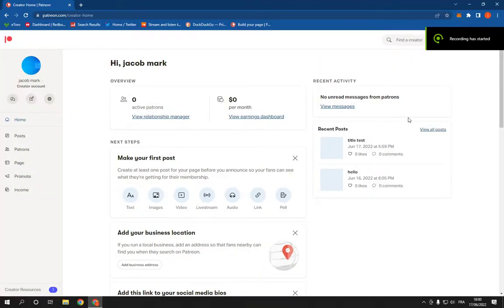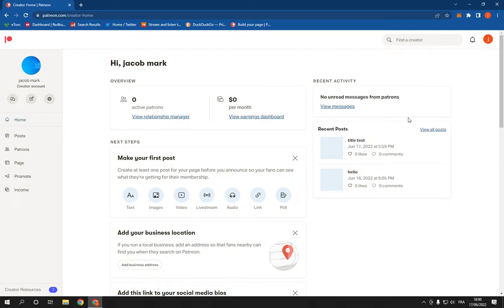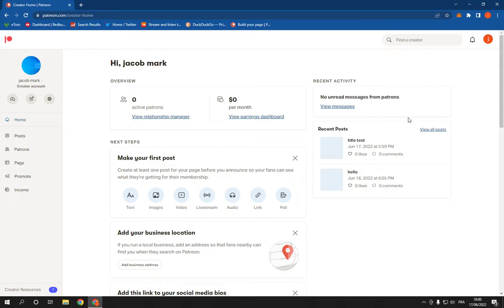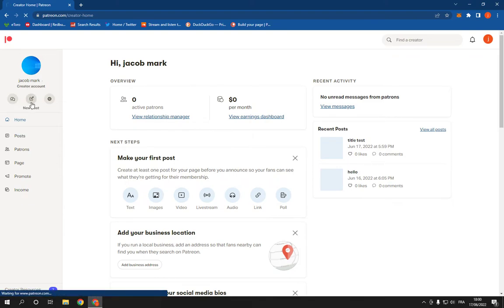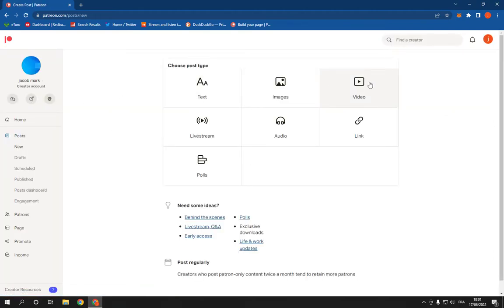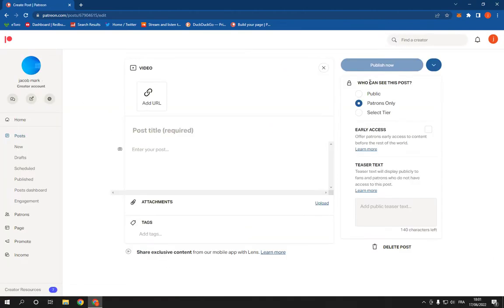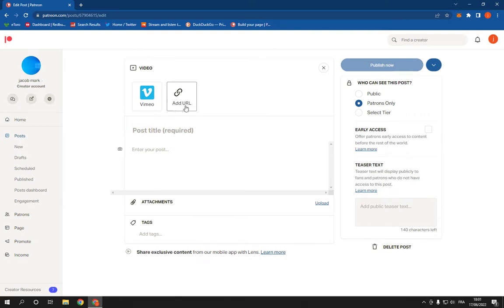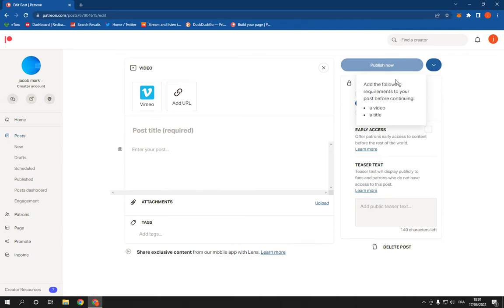How To Post a Video on Your Creator Account Page on Patreon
in this video we discuss :